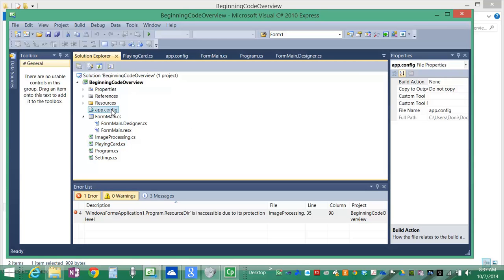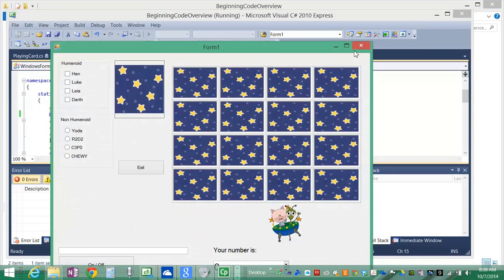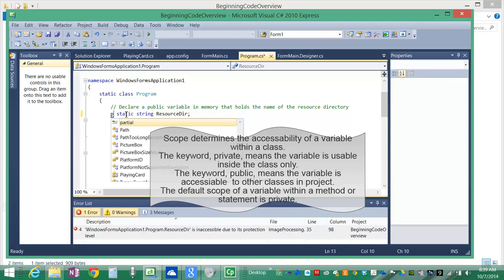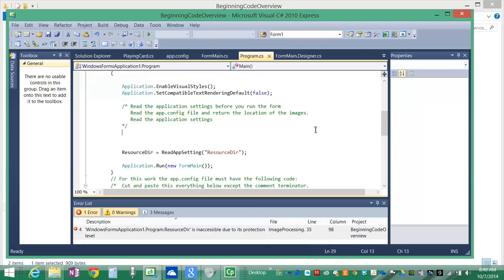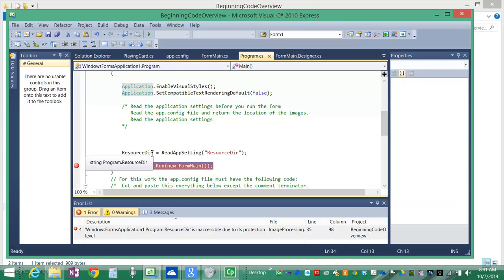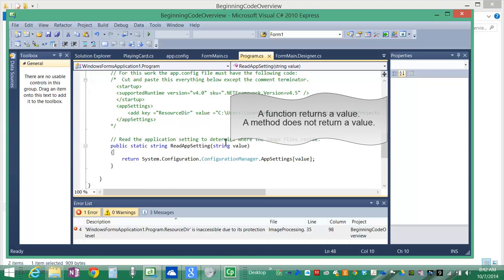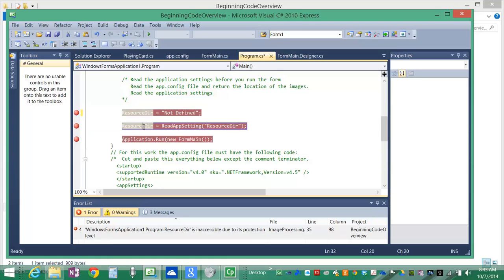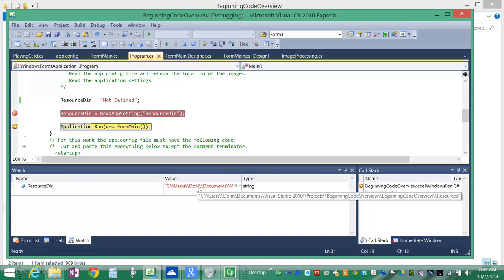Week 6 Day 1 -- Navigation and Functions